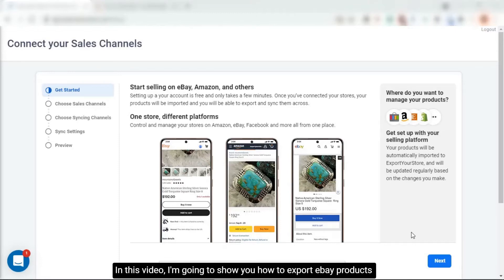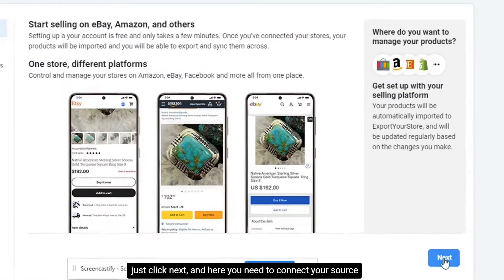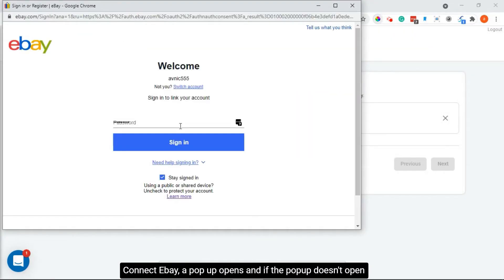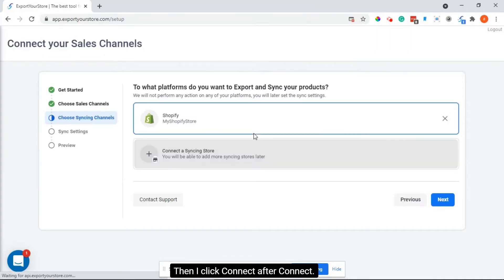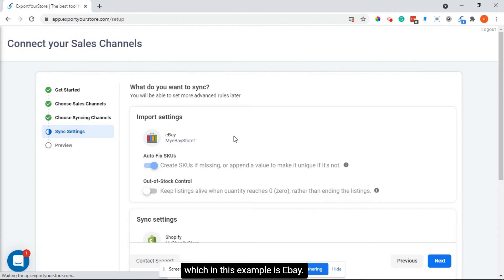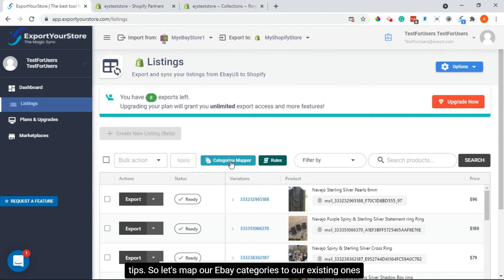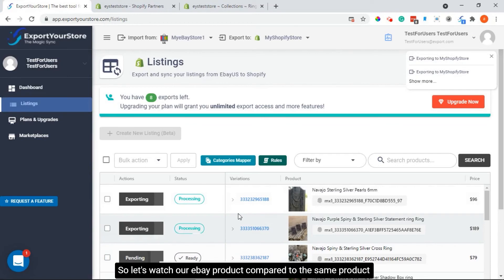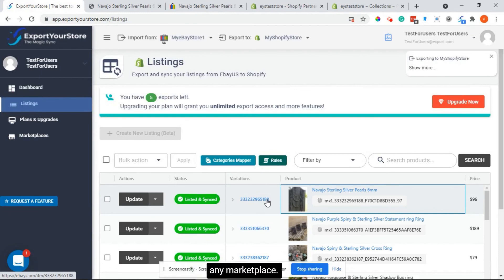Import eBay to Shopify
This video explains the process of uploading eBay items to Shopify.
With the ExportYourStore listing tool, you can export and sync products from any marketplace
Supporting
Etsy to Shopify
eBay to Shopify
Amazon to Shopify
and more...

shopify ebay integration